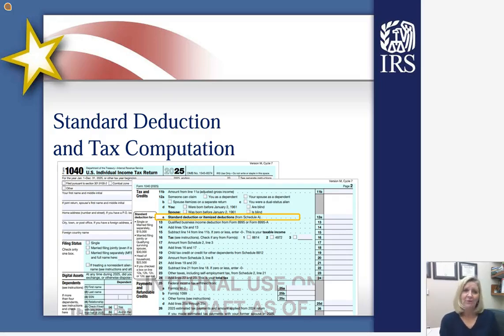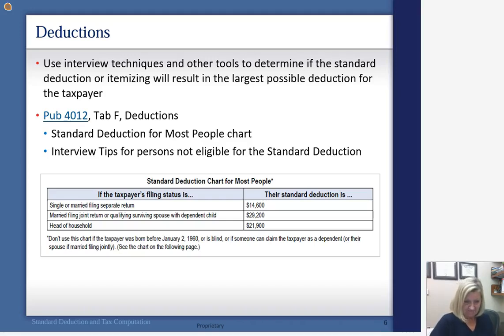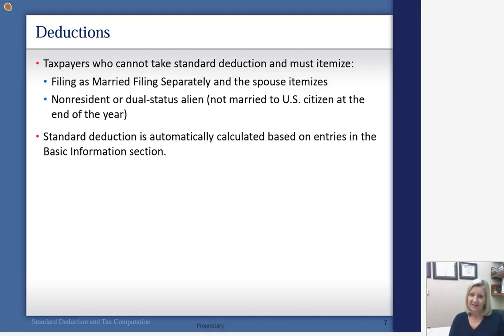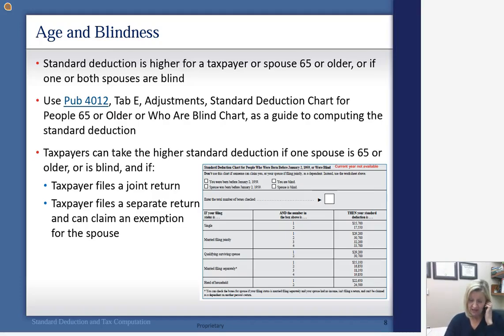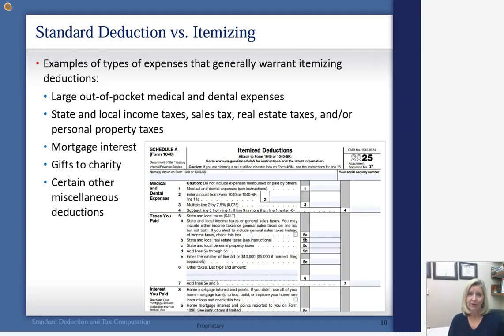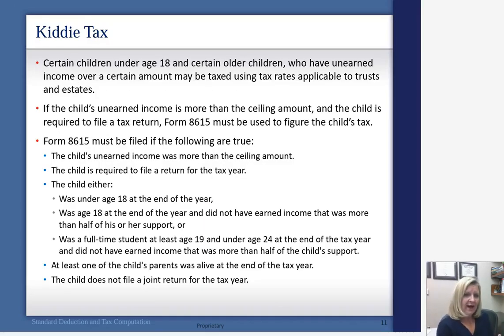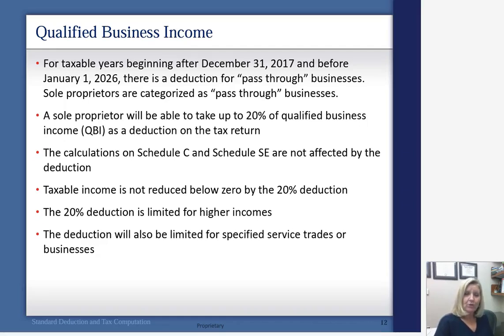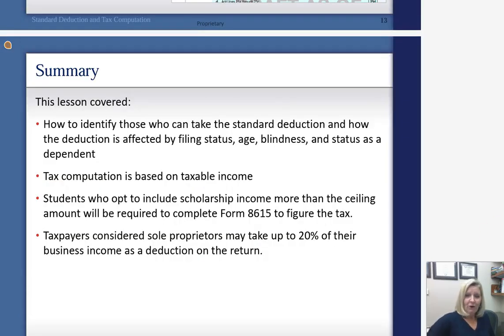Video #12 Standard Deduction